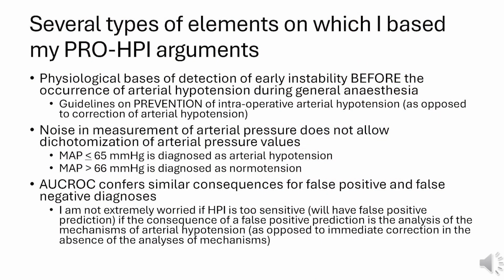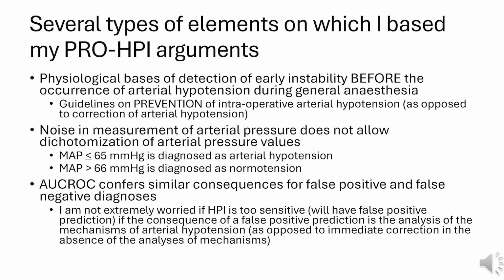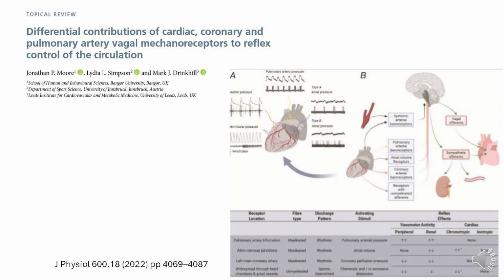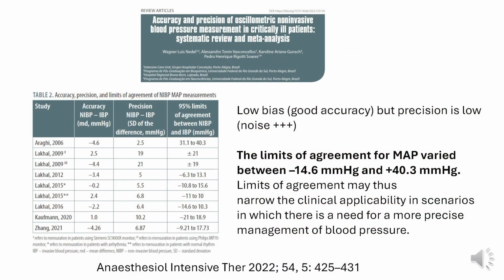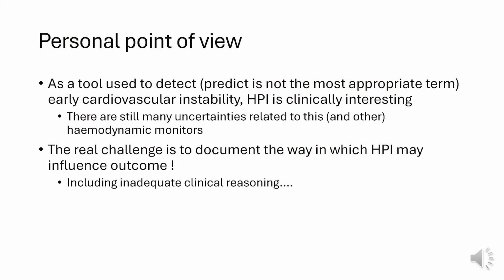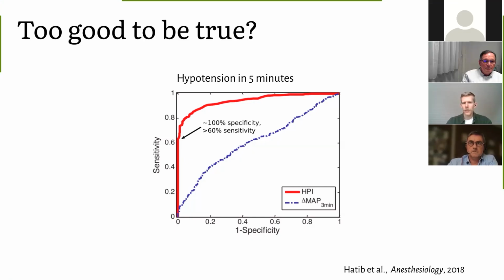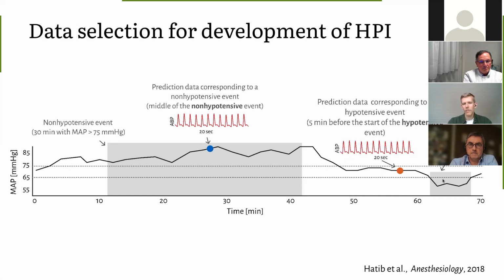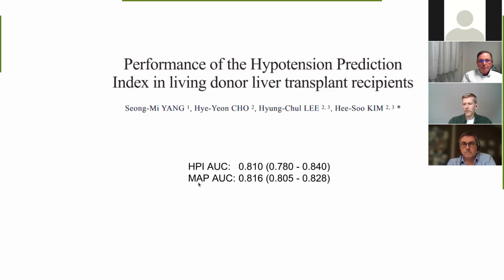An Inside Look at the EJA: Debate with Johannes Enevoldsen and Dan Longrois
An Inside Look at the EJA

Debate with Johannes Enevoldsen and Dan Longrois on 'The hypotension prediction index is clinically relevant'

Sound effects and Music: Reflected Light by Serge Pavkin

For more info on ESAIC